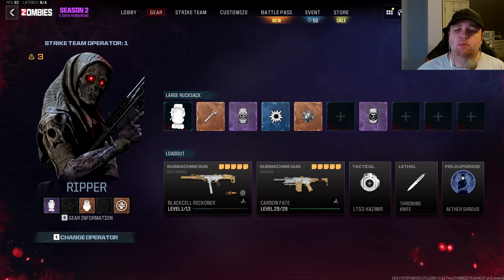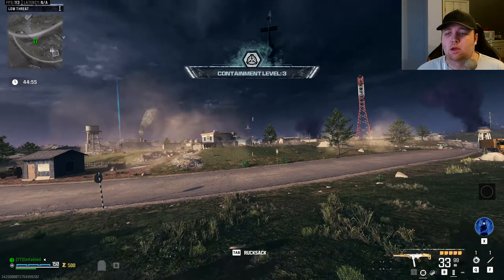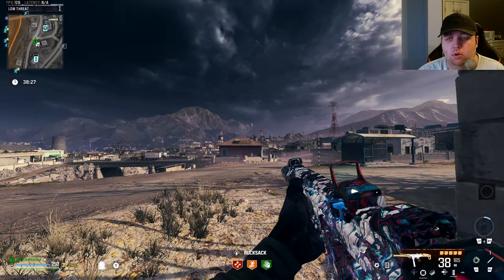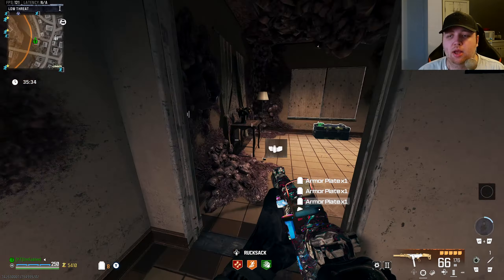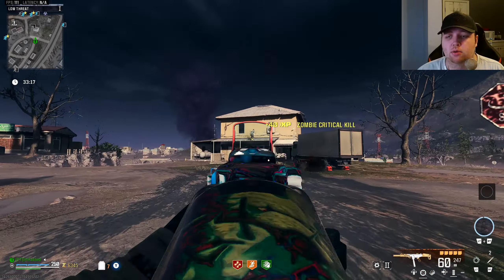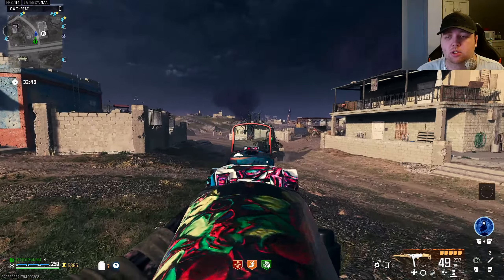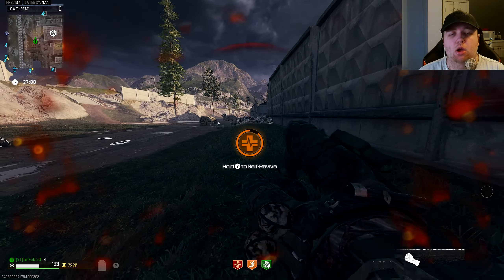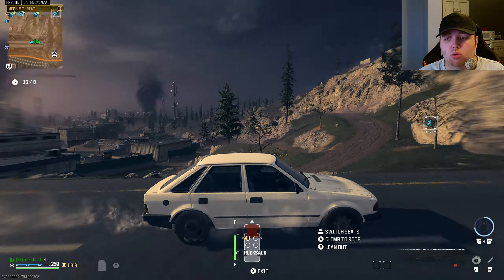My FAVORITE Gun is Being Added to MW3!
we return to call of duty MW3 in this video to rant about stuff going on but the adhd takes over a little to much and I forget what im talking about every like 2 sentences lmfao, but we got a new mic and yeah